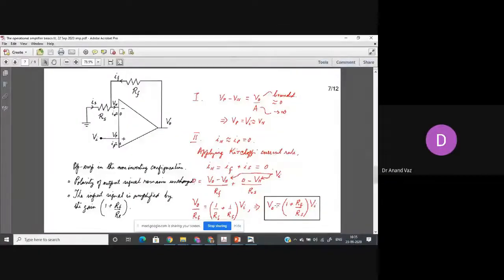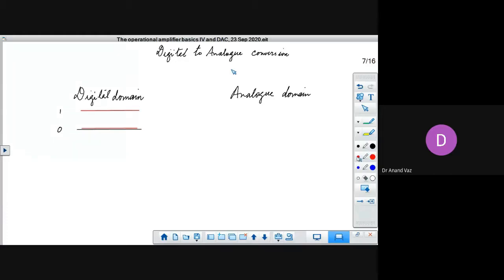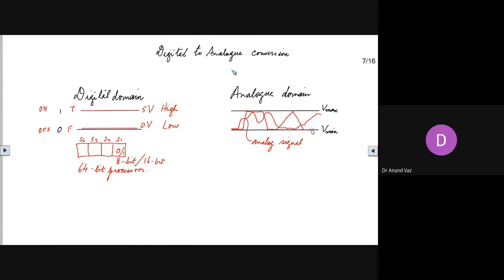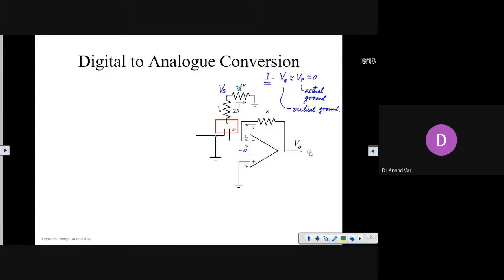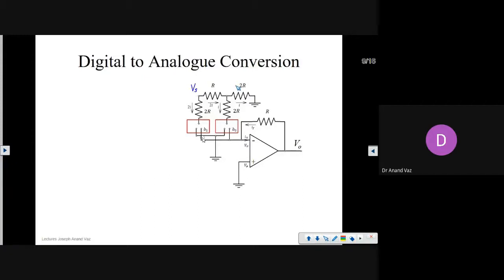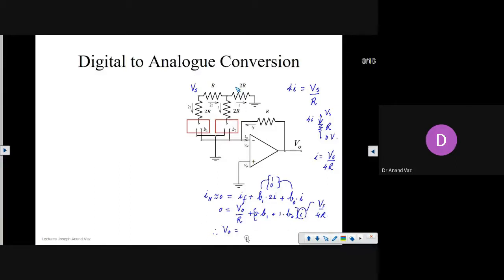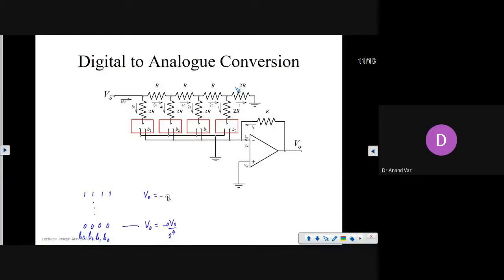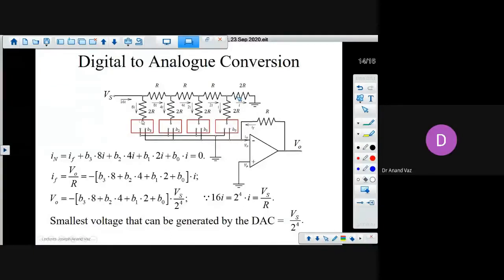MEX-309 Mechatronics 23 Sep 2020: Digital to Analog conversion using Op amp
This lecture discusses:

The Digital to Analogue converter (DAC) and how the operational amplifier is used to realize it.
The expression for the DAC outputs is derived starting from the fundamental principles of the operational amplifier (op amp).